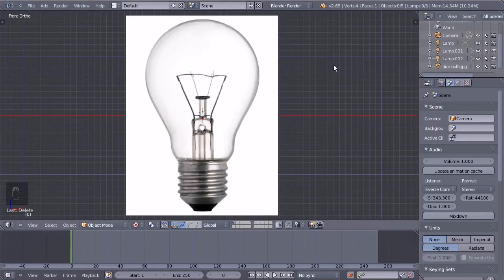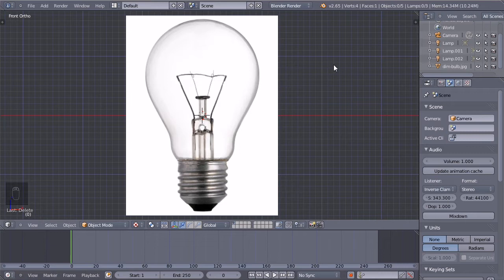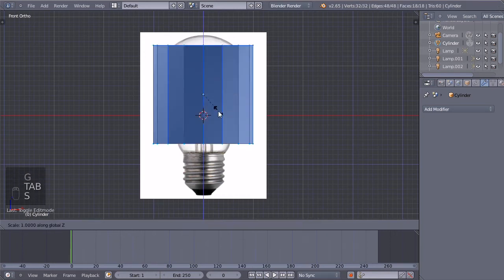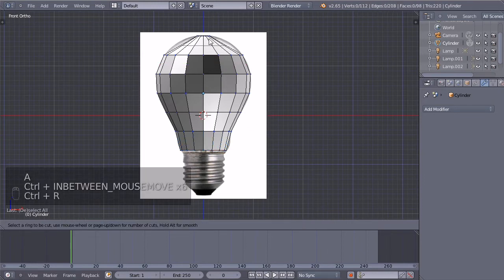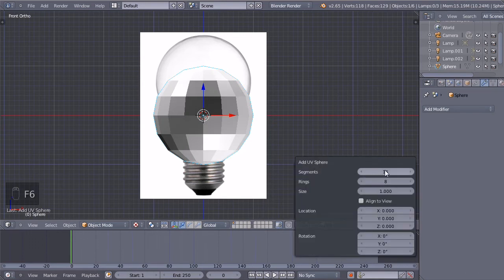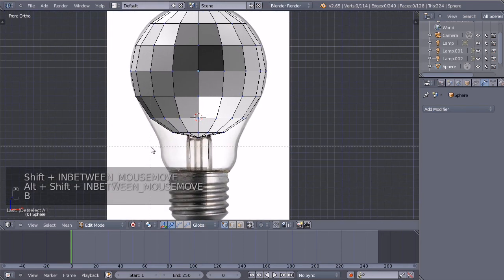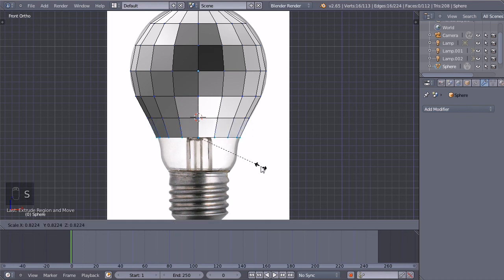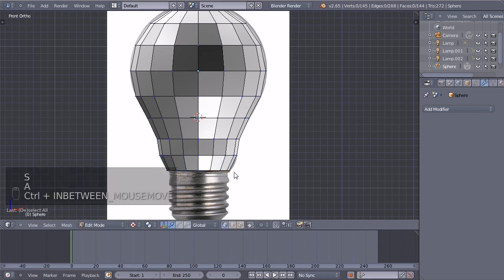Sample Tutorial from "Introducing Blender for Web" training DVD